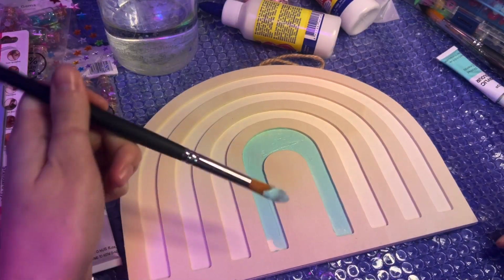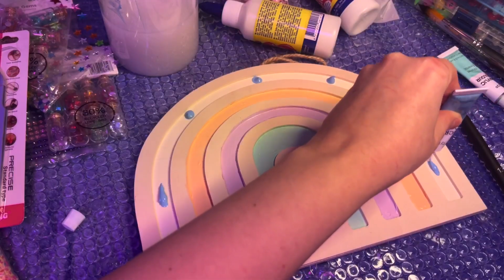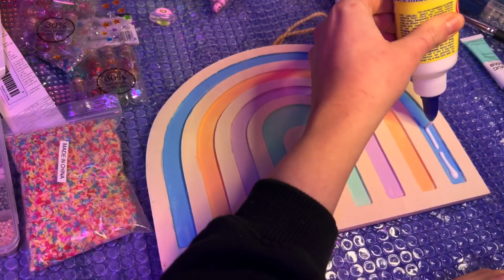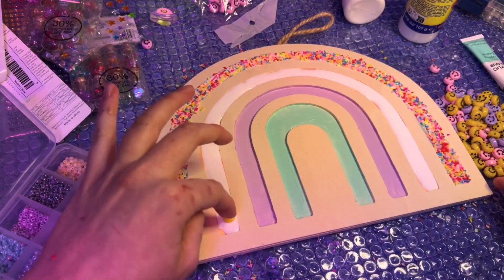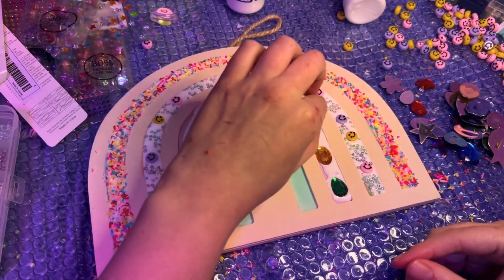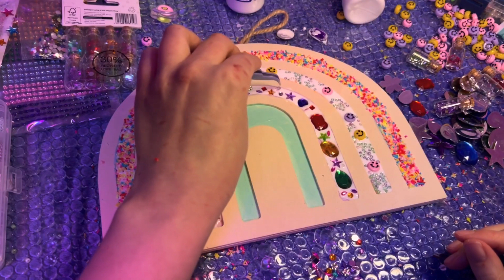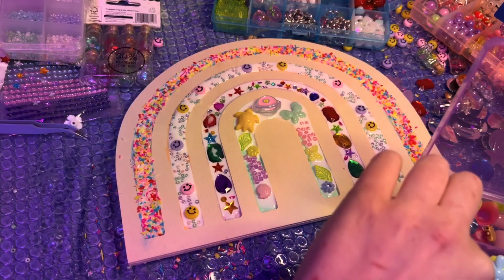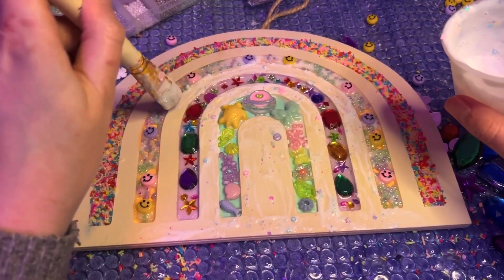ASMR Making a Tracing Board (Whispered, Tingly Sounds)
ASMR whispered video making my own Tracing Board, with different textures, a chilled crafty sesh, hope you enjoy 🥰 ASMR TikTok